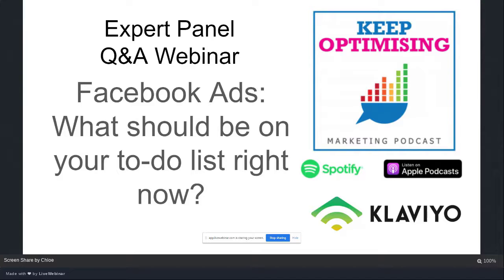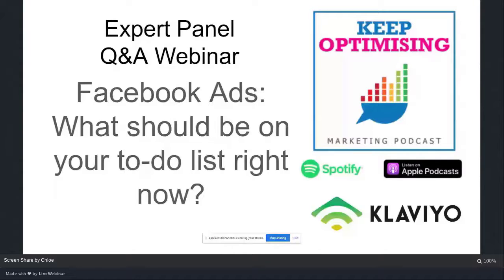Facebook Ads Experts Q and A Panel Webinar Keep Optimising Podcast | eCommerce MasterPlan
The monthly Keep Optimising Q&A Webinar panel is diving into Facebook Ads this time!

Panellists:
• R J Talyor, CEO & Founder of Pattern89 – Get your Creative Forecast
• John Hagan, co-founder Volt Agency – Find out more at voltagency.co
• Neil Shoney, Online Marketing Success Coach at ShoneyDigital – Find him on Instagram @neilshoneymac
• Lauren Schwartz, Creative Strategist and Owner of The Loft325 Creative Service – Find her at theloft325.com & as Lauren Schwartz on YouTube
• Antoine Gagne, CEO at J7 Media – Grab their free guide

What we cover:
07:39 • If we're looking for a big bang improvement in our Facebook ad performance. Would you begin by tweaking creative, by tweaking Segmentation, or by tweaking text?
11:40 • Should we be testing the offer in our email campaign or in a physical retail store before we use ad spend?
14:41 • What's a new Facebook technique or tool that is super powerful but people don't know about or aren't using yet.
20:29 • Should or should I not be having second thoughts about Facebook ads manager and its effectiveness?
21:53 • To do dark postings, do I have to get access to the influencer's business ads manager?
24:49 • What are you doing about the iOS 14 privacy updates and the impending effect on Facebook ads.
36:42 • How well is Facebook working in terms of prospecting? That is getting ourselves in front of people we don't know yet who are pre-primed to buy.
41:53 • Is Instagram more of a shopping mall than Facebook?
43:53 • What do you think about consumers using both platforms that is Instagram and Facebook for their shopping habits in different ways?
48:24 • On Facebook likes. Should we be running campaigns to get likes on our pages? Should we care about the audiences and set of people who liked our page?